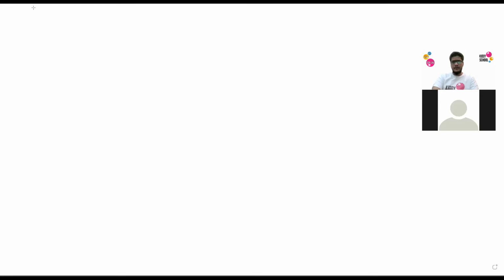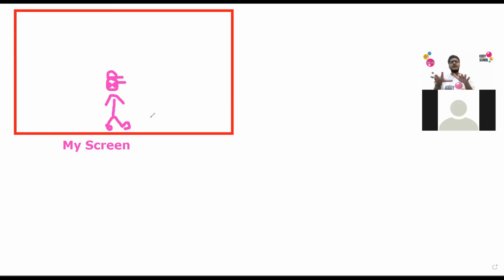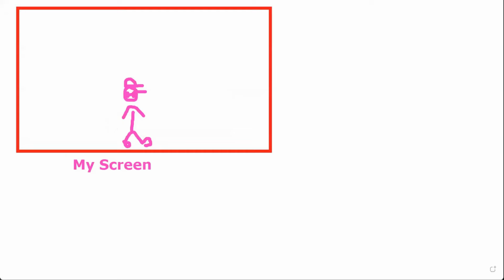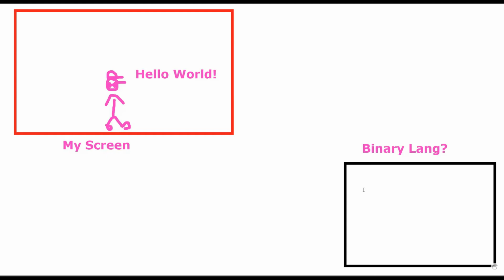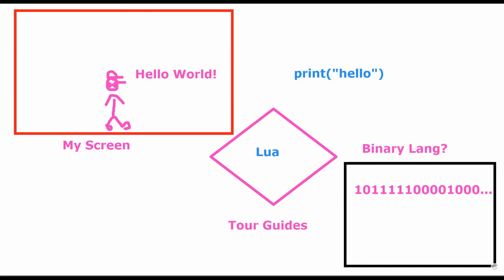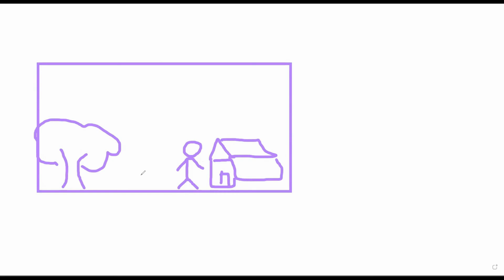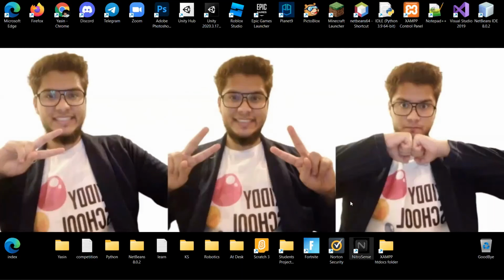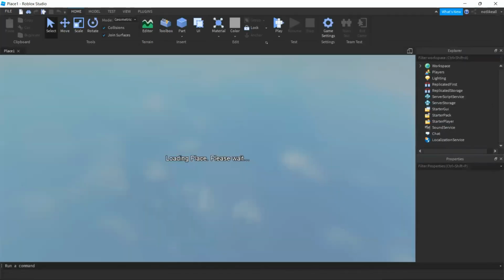How to Make a ROBLOX GAME in 10 minutes! | Kiddy School